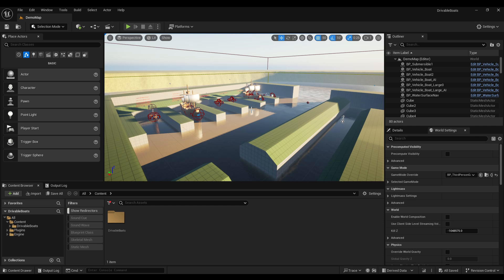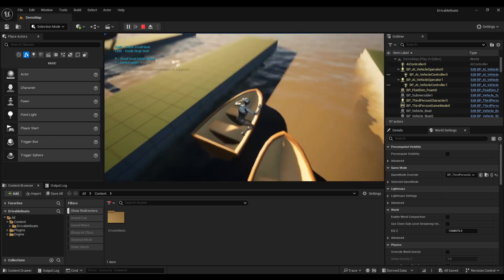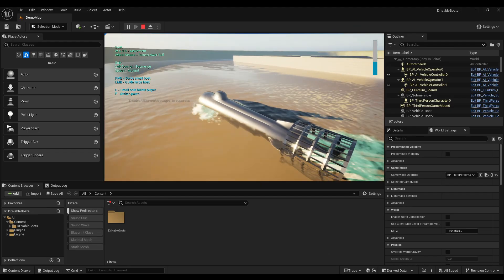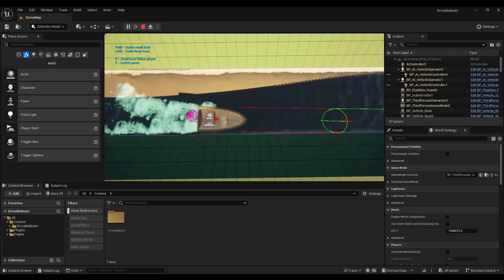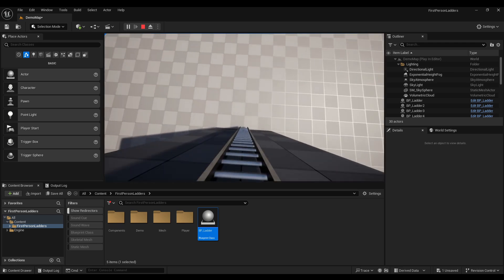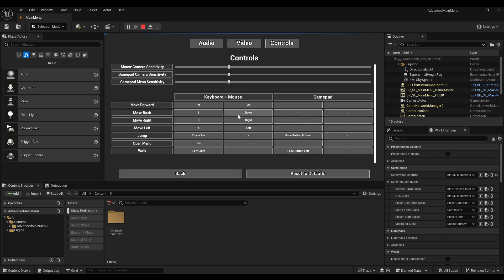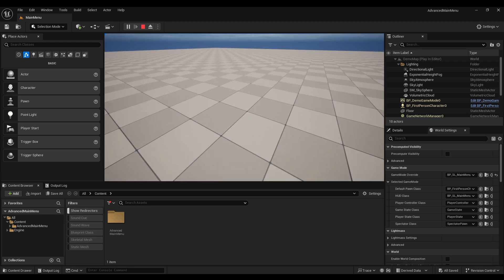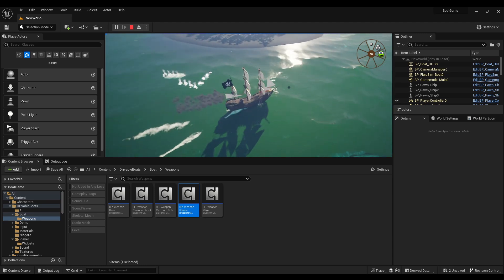My UE5 Drivable Boats Project Got Sunk ⛵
I finished my Drivable Boats asset project earlier this year, when I tried to publish it to Fab it got rejected due to the Water plugin being experimental.

And more. Sorry if the video seems rushed... if it does it's probably because it was. It's 4am help.